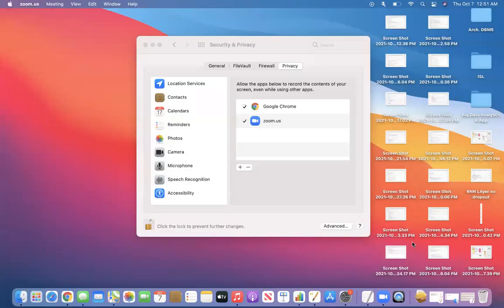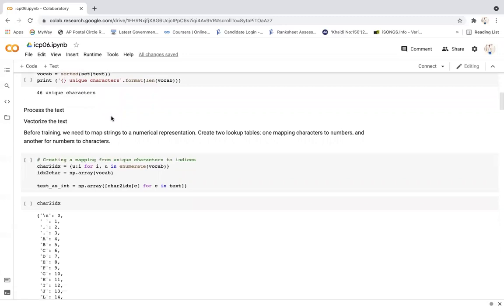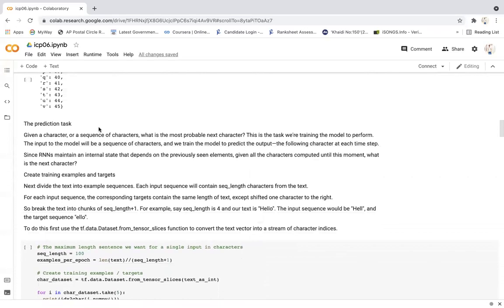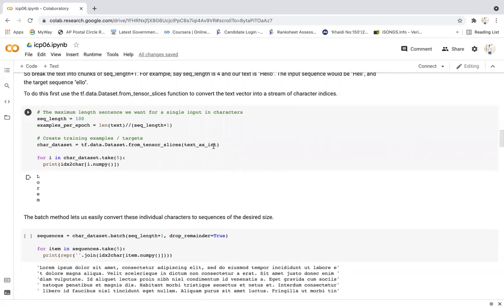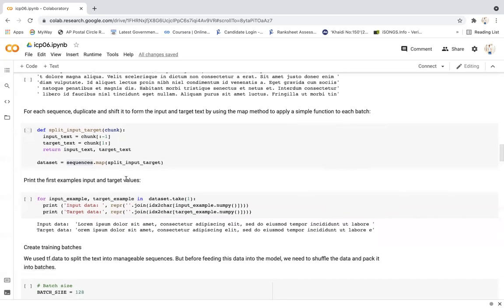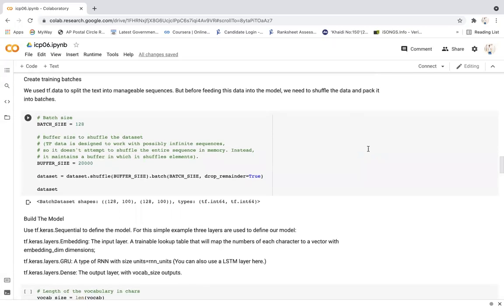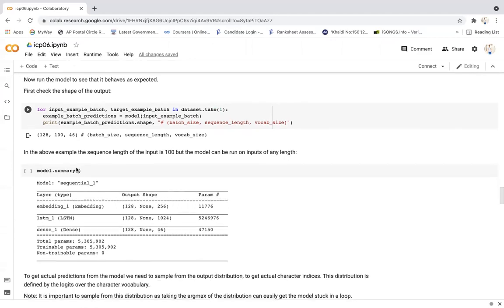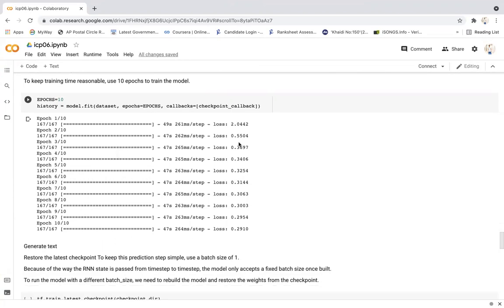Big Data Analytics & Applications ICP6